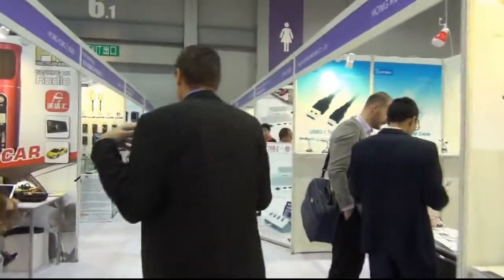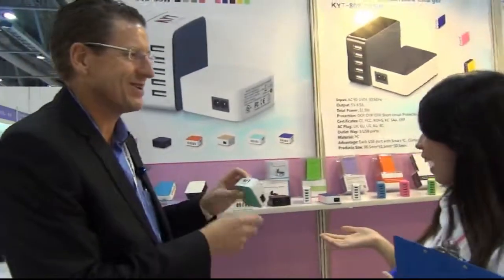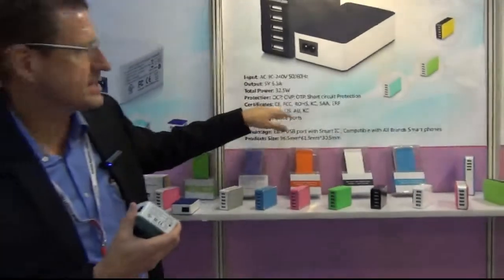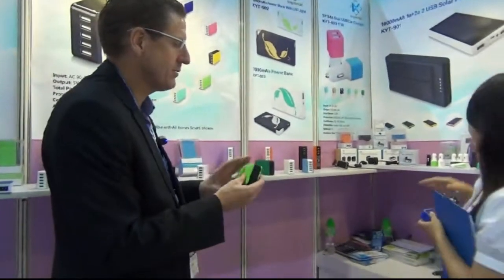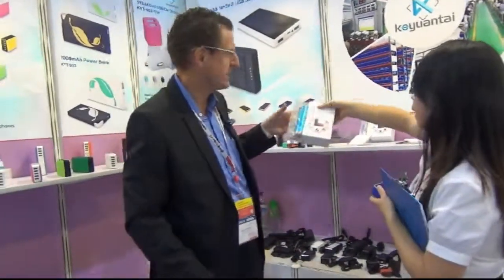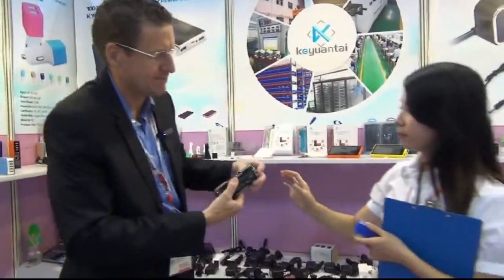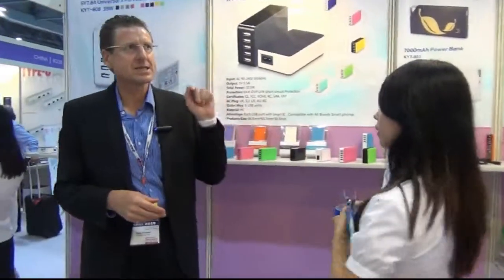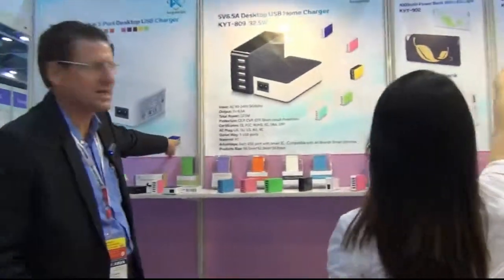BV#05- Power bank using solar power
GS2015 WK1-BV#05

Catherine shows us:
1.Ordinary usb chargers
(5 ports 6.5A output 7.2 USD 2000 MOQ 5 ports 7.8A output 7.8 USD 2000 MOQ
 5 ports 10A output 10.5 USD 1000 MOQ 8 ports 10A output 11.8-12 USD 1000 MOQ
 The package is 0.32 USD per unit)
2.Power bank using solar power
3.Multi-funtion power bank (bluetooth speaker, flashlights and FM radio funtions)
All the products have FCC, CE certificates.

Distributors can contact Benny here:
Benny Shen

Please join the China Sourcing Academy as a free member.
Our China Sourcing online courses suit a more sophisticated audience fitting the following profile:
Professional business people who know their product and sales channels back home but wish to learn about China sourcing from presenters who are based in China and have a proven track record of success.
Desire a China-direct (ideally factory-direct) relationship with sellers and not afraid to travel overseas in the interest of building a better business.
Plan to place medium to large sized orders.
Have customers who are serious about price, quality, lead time and the protection of Intellectual Property.
Business owners and HR managers who wish to outsource training and validation that staff have achieved a certain level of China business understanding.
If you are importing or thinking about importing products from China, and would like to learn the best practices and avoid common pitfalls... this online course is for you!